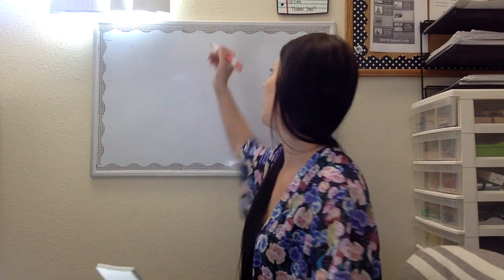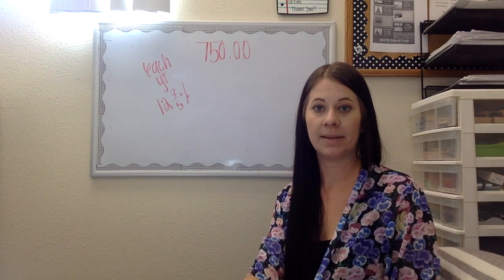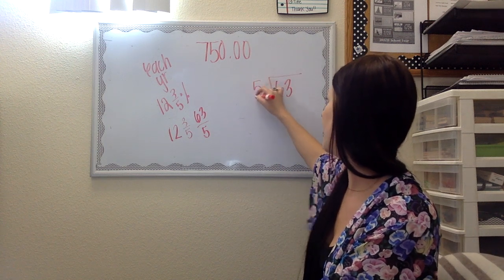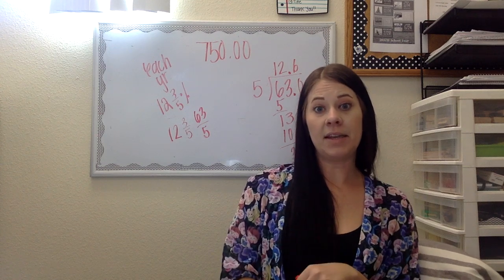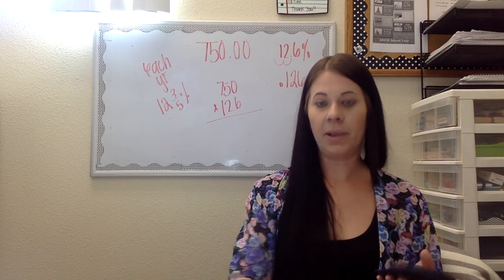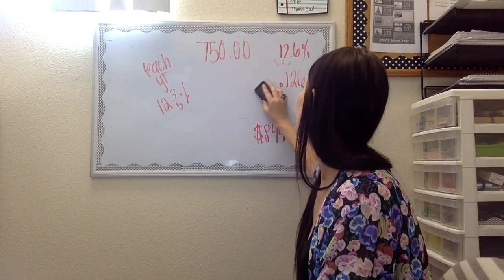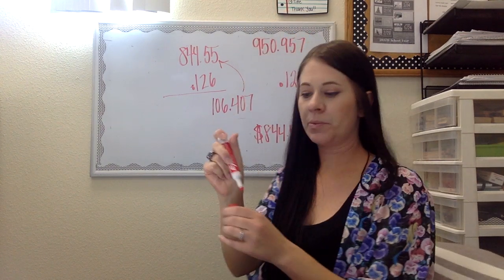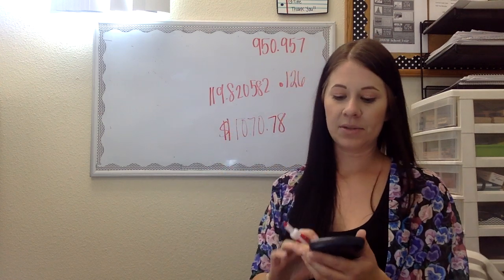Interest on Stock